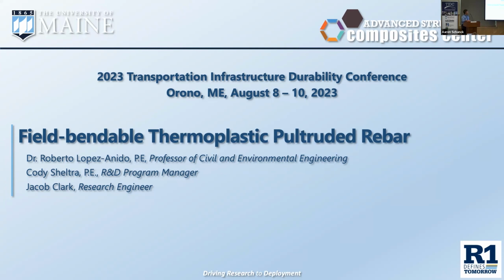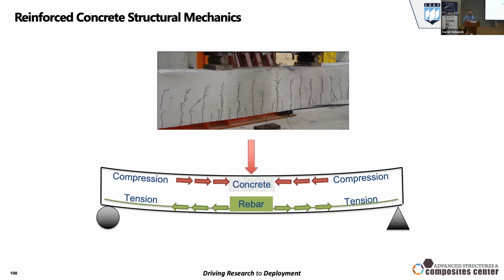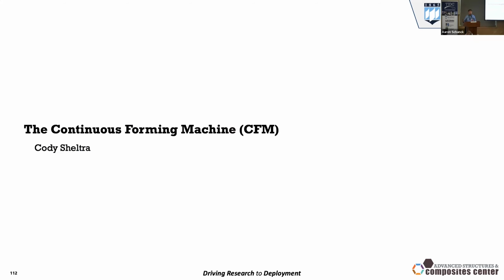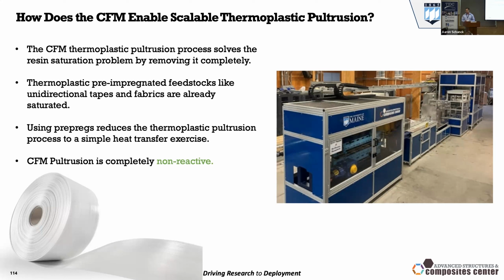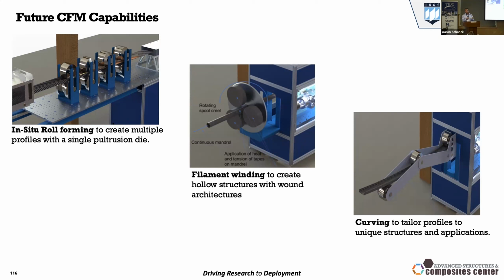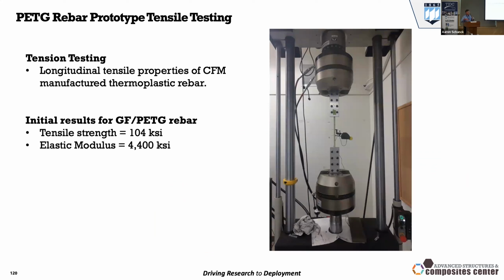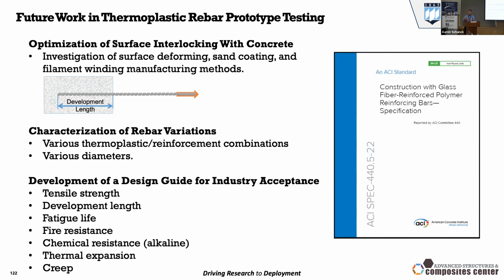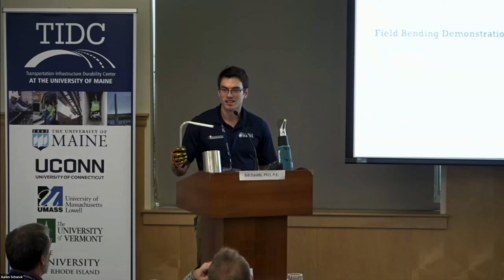Field Bendable Thermoplastic Composite Rebar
Given by Dr. Roberto Lopez-Anido, P.E. Professor, TIDC Researcher, University of Maine, & Cody Sheltra, ASCC R&D Program Manager, University of Maine on Wednesday, August 9th, 2023

Demonstration by Jacob Clark, Research Engineer at University of Maine

Cody Sheltra presents the Continuous Forming Manufacturing process of Field Bendable Thermoplastic Composite Rebar, while Dr. Lopez-Anido focuses on material properties, performance and preliminary beam test results conducted by Jacob Clark, and includes a demonstration of how to bend Field Bendable Thermoplastic Composite Rebar